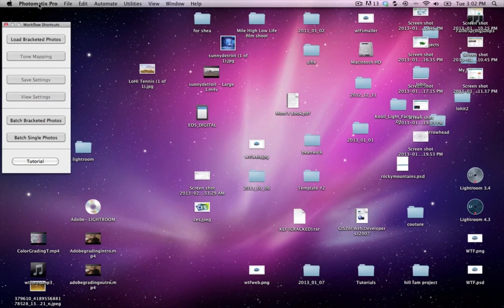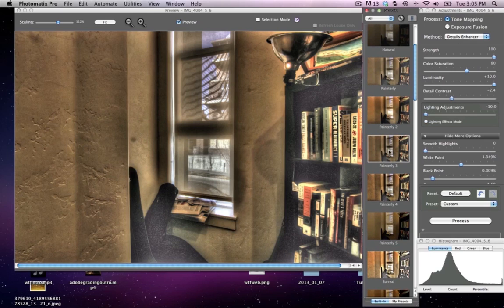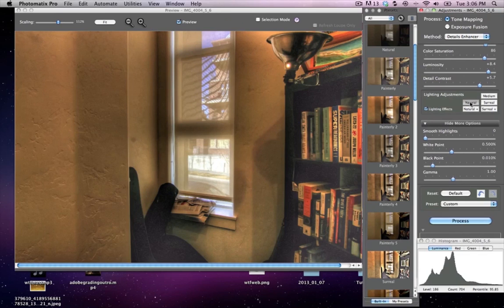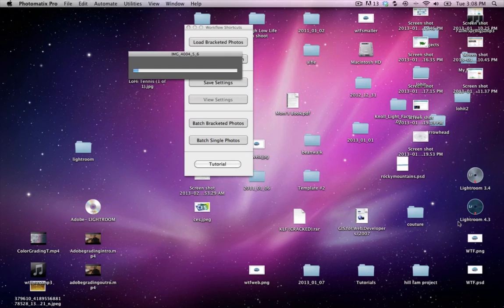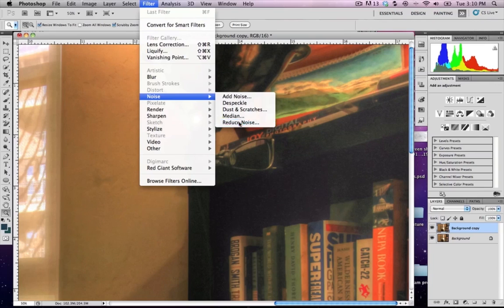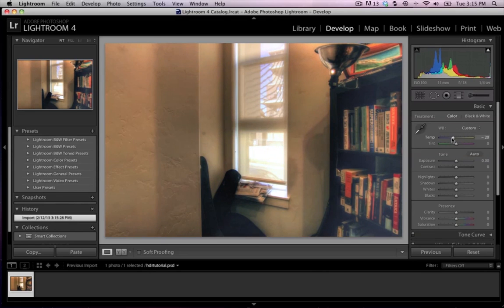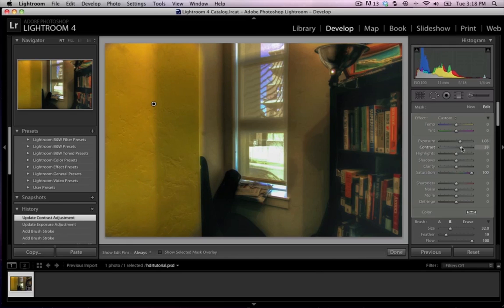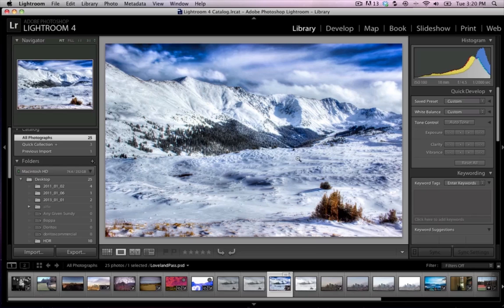An overview of the HDR workflow using Photomatix, Adobe Photoshop 5.5, and Adobe Lightroom 4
This tutorial is a rough overview of the workflow involved in achieving the HDR - or "high dynamic range" effect to photos.

You'll first need a DSLR camera with the ability to shoot HDR. I am using the Canon T3i with Magic Lantern installed. Installing Magic Lantern will allow you to do this, and its free.

You'll also need Photomatix, which does have a cost.